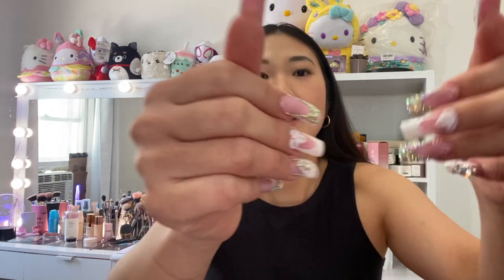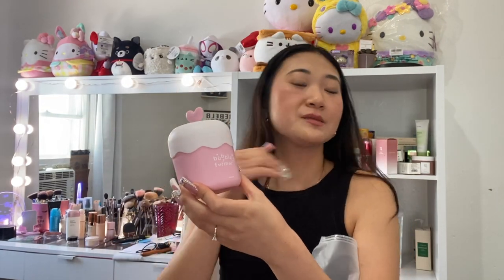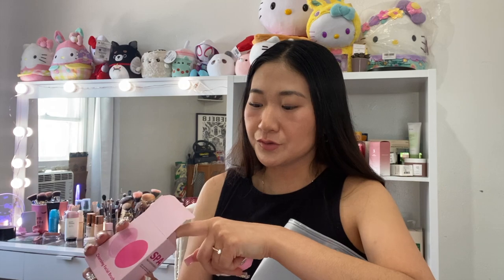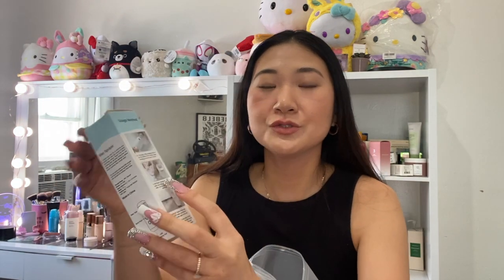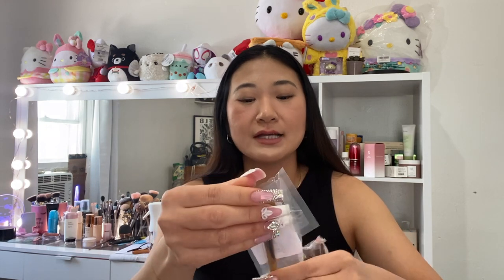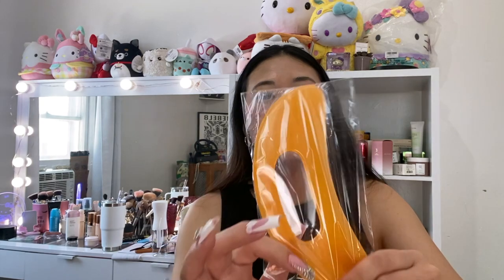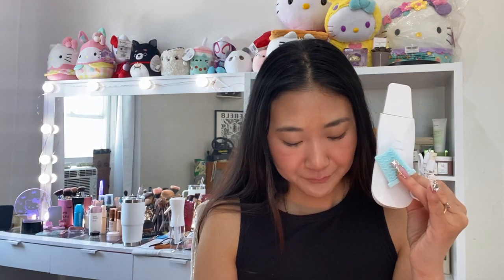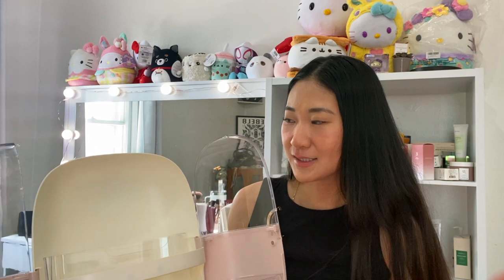TEMU HAUL...I found a bunch of useful Skincare stuff!